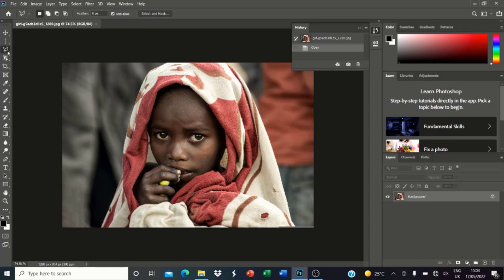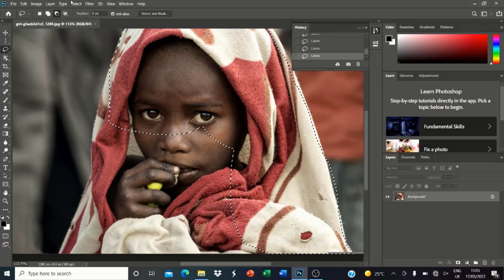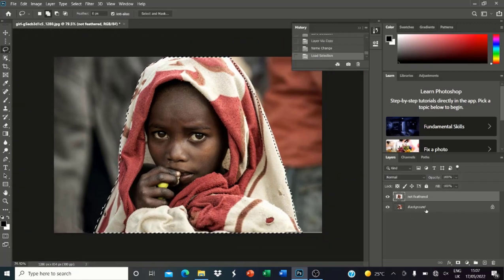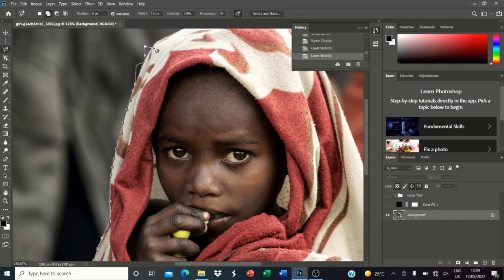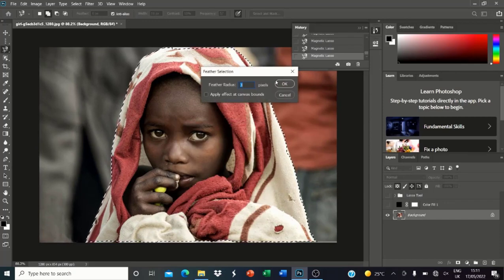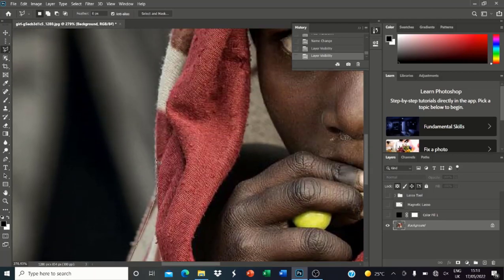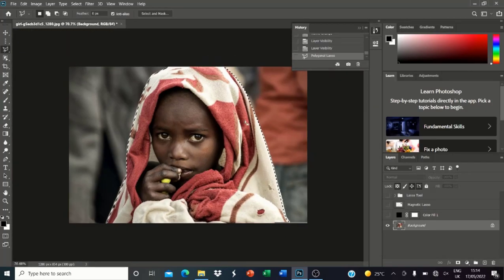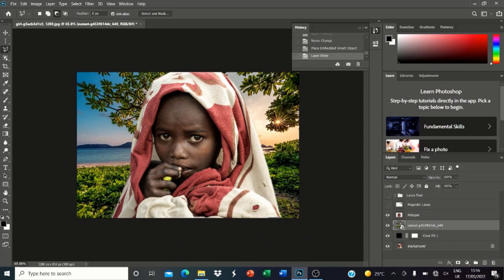HOW TO USE THE LASSO TOOL IN ADOBE PHOTOSHOP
In this video I'll teach how to use the lasso tool. The Lasso tool is one of the selection tools in Adobe Photoshop. You will learn how to use the Lasso Tool to achieve the following:
How to use the polygonal lasso tool in adobe photoshop
How to use the magnetic lasso tool in adobe photoshop.
The short cuts of the lasso tool
how to change backgrounds of pictures with the lasso tool
Tips and tricks of using the lasso tool